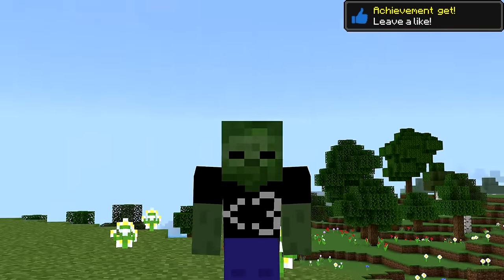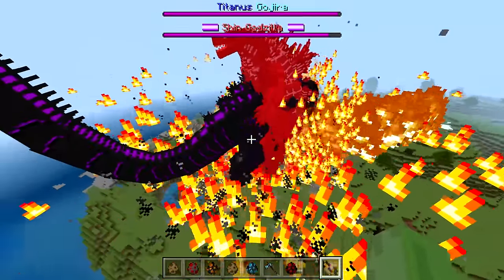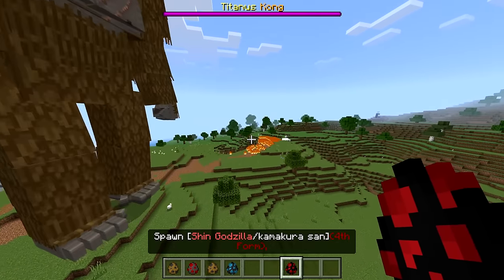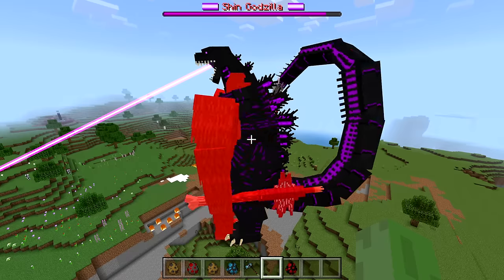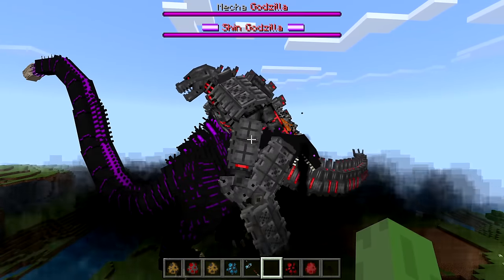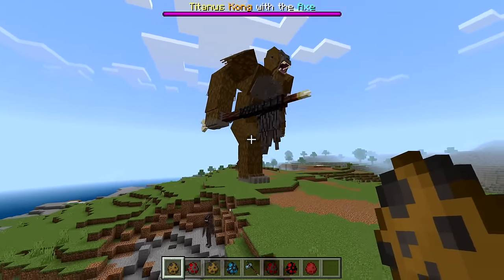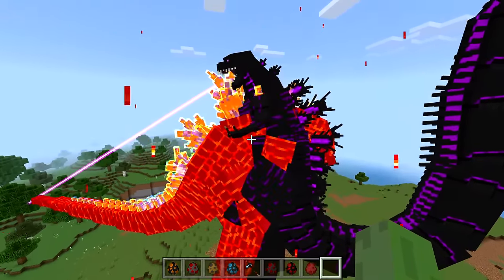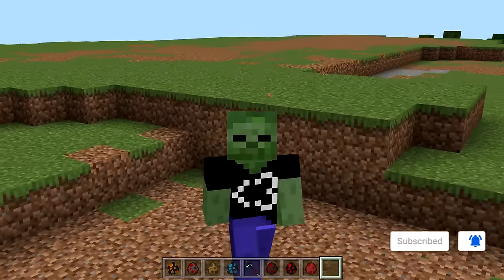I Found GODZILLA vs SHIN GODZILLA in Minecraft Pocket Edition...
Today we found Godzilla vs Shin Godzilla in MCPE! This is the Shin Godzilla vs Godzilla mod in Minecraft PE that adds a mob battle competition! Watch till the end to see what happens!